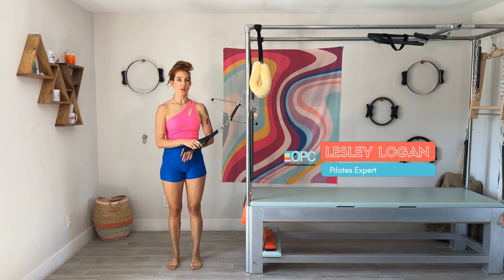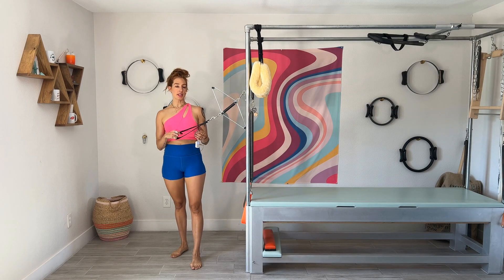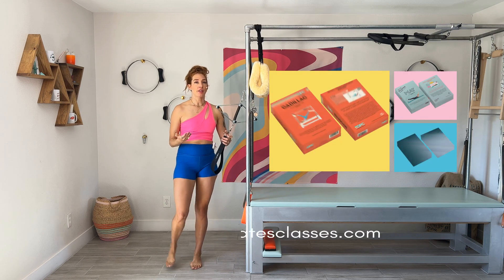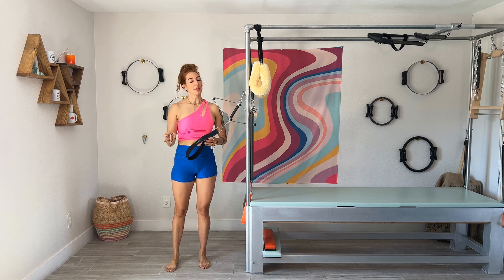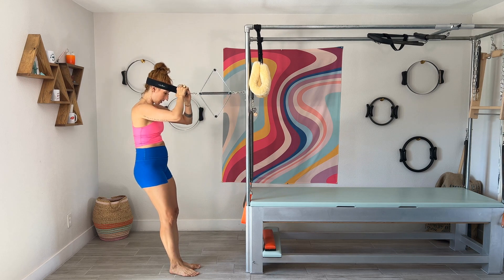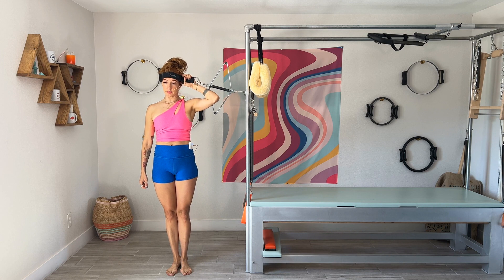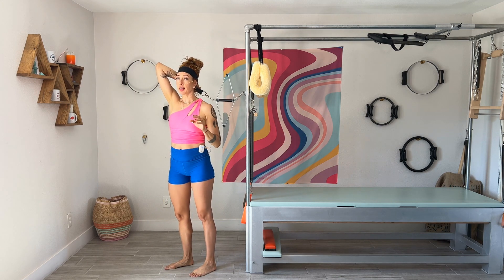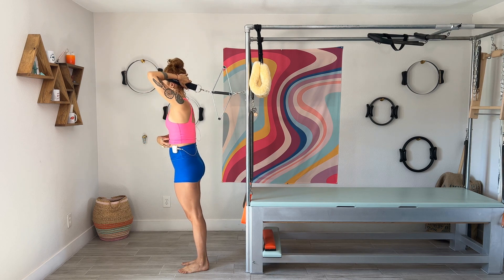Standing Series with Neck Stretcher on the Cadillac or Tower | Online Pilates Classes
The Neck Stretcher is one of my favorite options on the PilatesCadillac or Tower. You can use it for seated exercises or for standing. And it's truly a teaching tool! And, also, a revealer of all the things you need to connect to when you don't have its support. The Neck Stretcher's tiny spring might have you think it's easy but you'll quickly learn how much power that spring has in it. And in this exercise, your body will learn how to connect from head to toe so whether you are doing a standing Pilates exercise or standing in life you'll be connected!
Click the link above for additional tips on this PilatesStanding exercise.

0:00 - 1:02 Introducing Standing Series with Neck Stretcher on the Cadillac or Tower
1:02 - 2:30 How to Standing Series with Neck Stretcher on the Cadillac or Tower
2:30 - 2:49 Summing up Standing Series with Neck Stretcher on the Cadillac or Tower